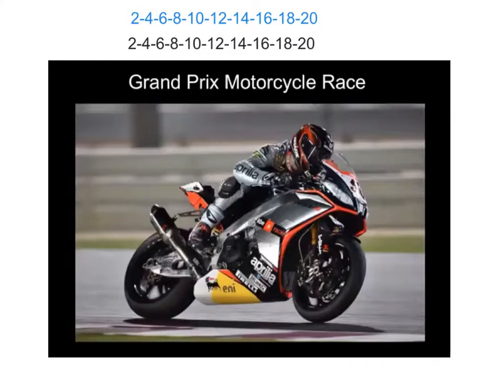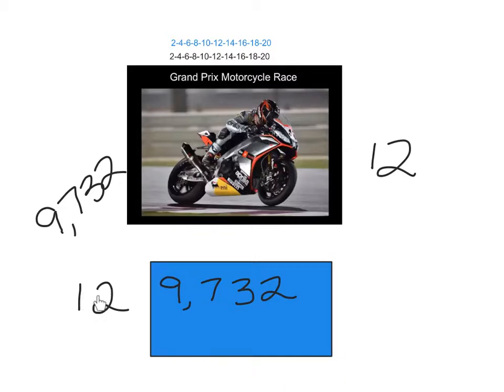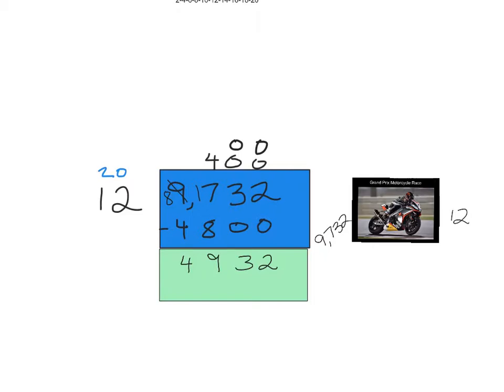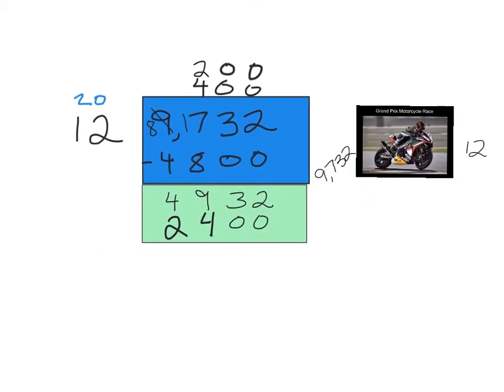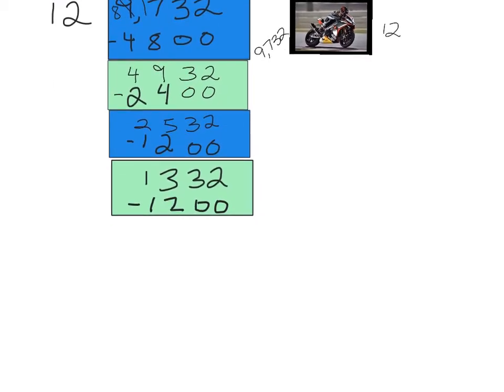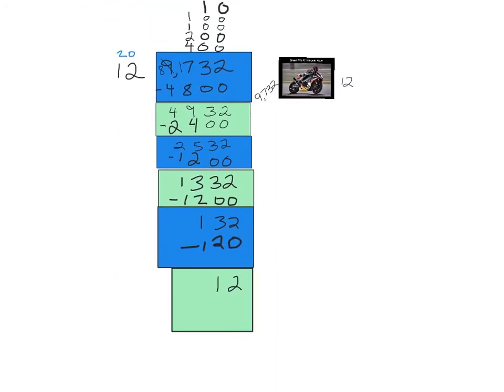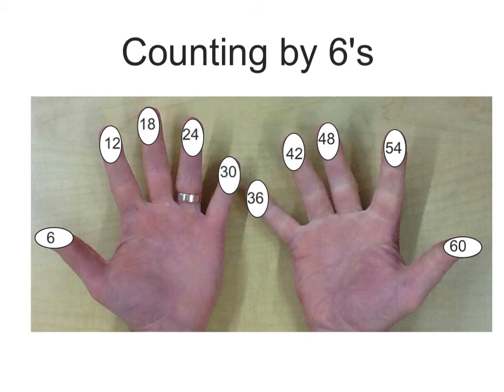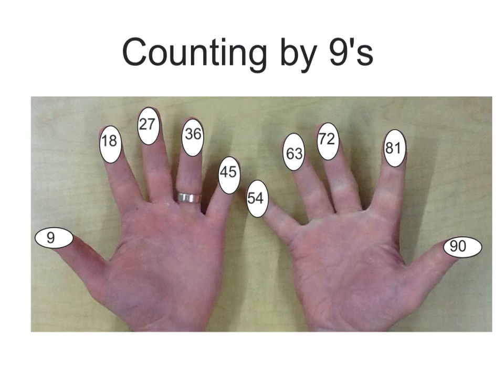🏍️ Grand Prix Motorcycle Madness - Area Division - 4.1.3a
🏍️ Grand Prix Motorcycle Madness
You and your family go to the Grand Prix Motorcycle Race every year. Each competitor must ride 9,732 miles in just 12 days.

❓ How many miles must the racers ride their motorcycles each day?